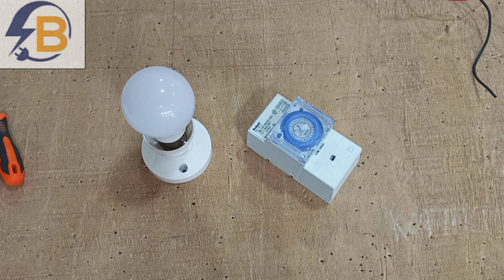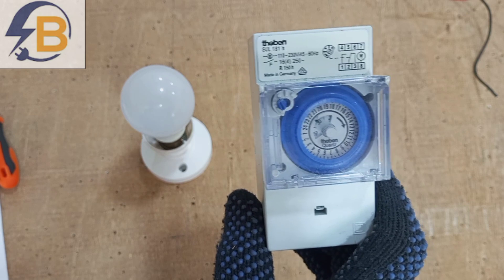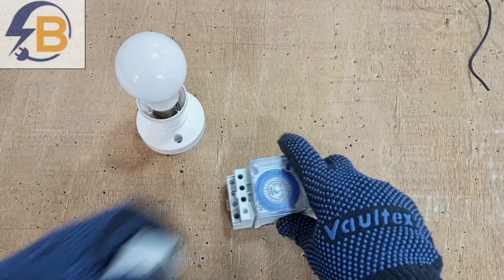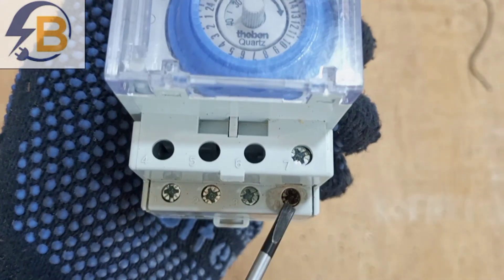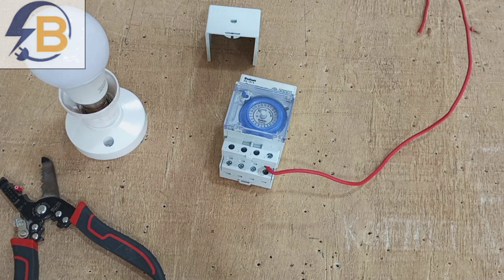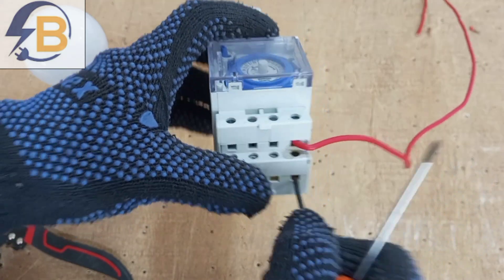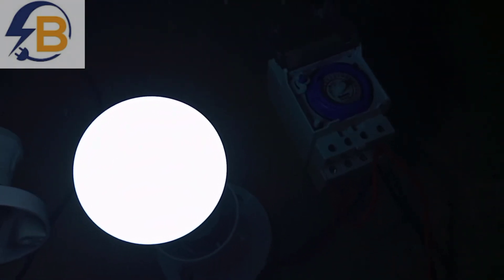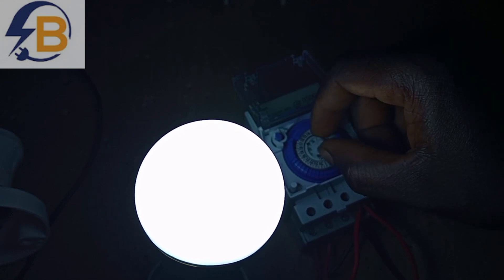HOW TO WIRE 24HR TIME SWITCH FOR STREET LIGHT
In this video, we will guide you through the process of connecting street light timers. Learn the necessary steps to effectively set up and program your street light timers for optimal functionality.